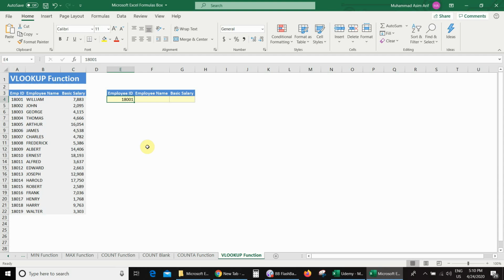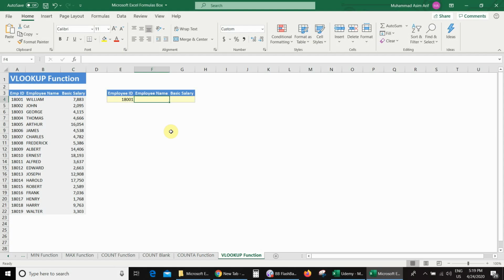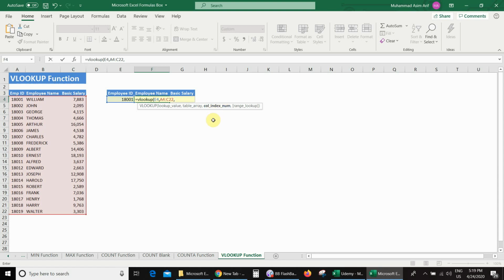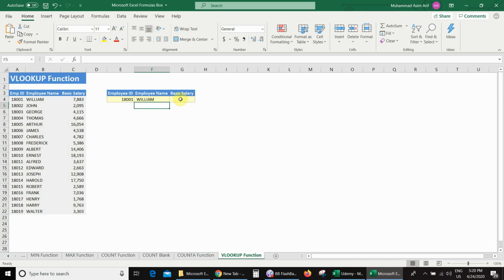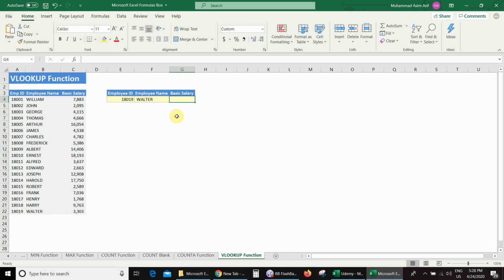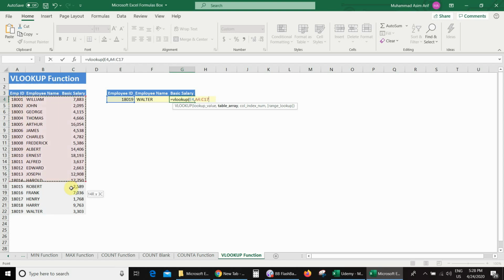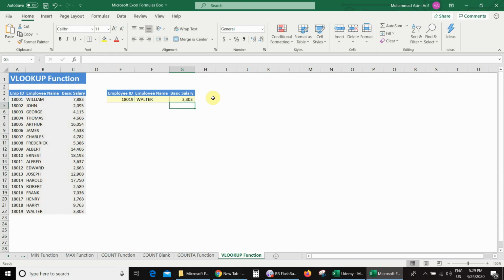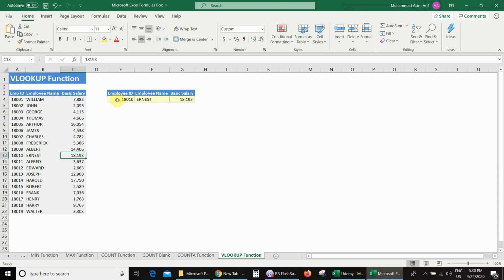Part 11: Microsoft Excel Formula Course - Vlookup Formula in Excel [with examples]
In this video, we are going to learn about how to use vlookup formula in excel, and here we will deeply analyze vlookup for beginners in detail:

1 How to use SUM function with Different Methods
2 Learn AVERAGE Function by using different Methods
3 Use MIN Function by using multiple methods
4 Use MAX Function in Excel? With different methods
5 COUNT Function in Excel
6 How to use COUNT BLANK Function?
7 COUNTA Function in Excel

8 How to use Excel's Upper, Lower and Proper Case Functions
9 Learn about Excel's LEFT, RIGHT and MID Functions
10 Learn about Excel's CONCATENATE/CONCAT Function

11 Learn Excel VLOOKUP Function
12 Learn Excel VLOOKUP Function with Approximate Match
13 Learn Excel HLOOKUP Function
14 Learn about Excel MATCH Function
15 Learn about Excel INDEX Function
16 How can we use INDEX and MATCH Function together?

17 How to use Excel DSUM Function
18 How to use Excel DAVERAGE Function
19 How to use Excel DGET Lookup Function
20 Learn about Excel DCOUNT & DCOUNTA Function
21 How to use Excel DMAX & DMIN Function
22 Learn about Excel SUBTOTAL Function

23 Learn about Excel's IF Function
24 Learn about Excel's IF and AND Functions use together
25 Learn about Excel's IF and OR Functions use together
26 Learn about Excel's Nested IF Function
27 Learn about Excel's MIN IFS & MAX IFS Functions
28 Learn about Excel's COUNTIF & COUNT IFS Functions
29 Learn about Excel's AVERAGE IF & AVERAGE IFS Functions
30 Learn about Excel's SUMIF & SUM IFS Functions
31 Learn How to use Excel's IFERROR Function